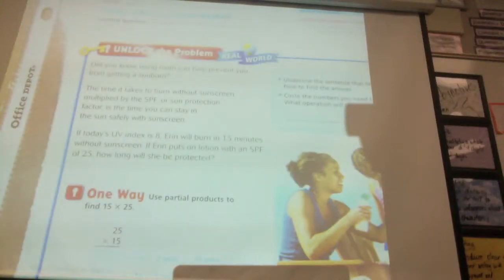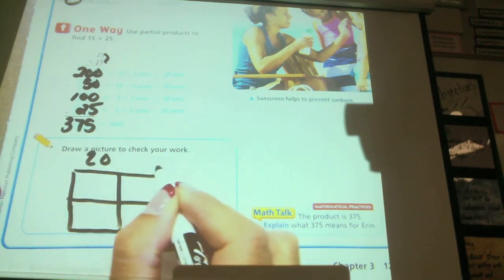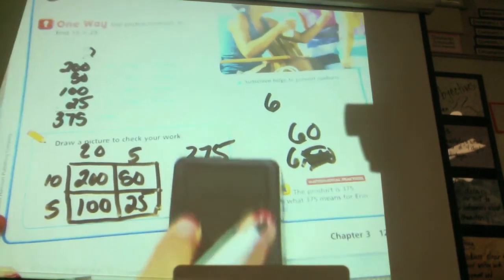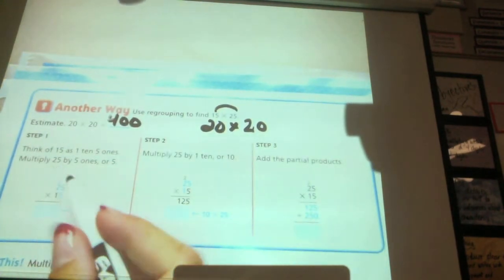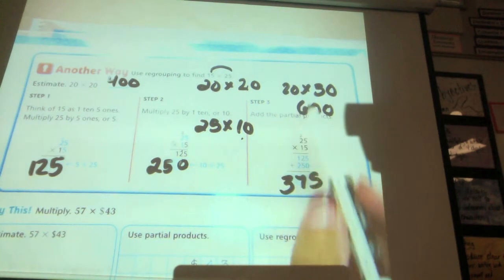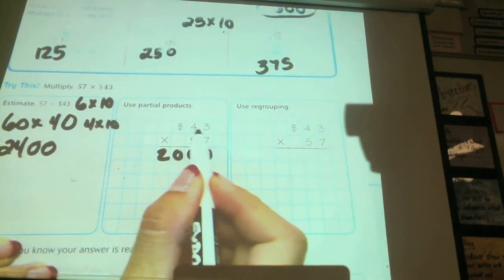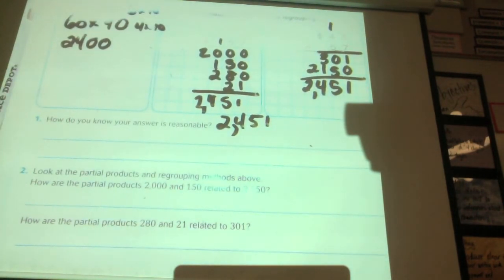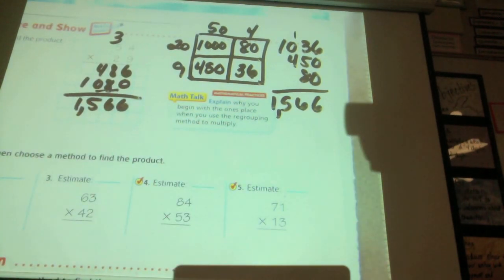Go Math lesson 3-6 4th grade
Go Math lesson 3-6 4th grade Choose a multiplication method